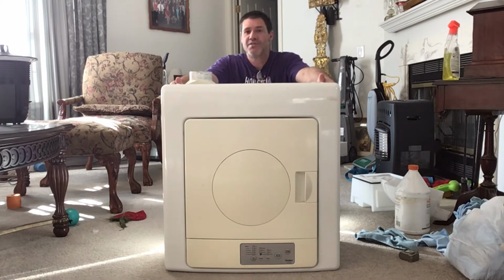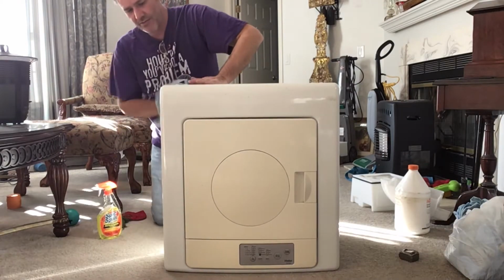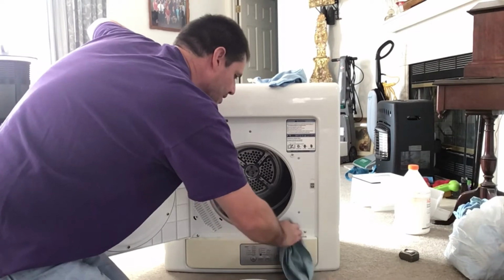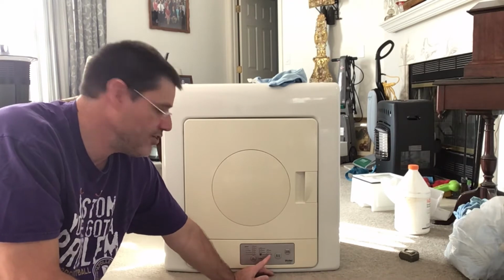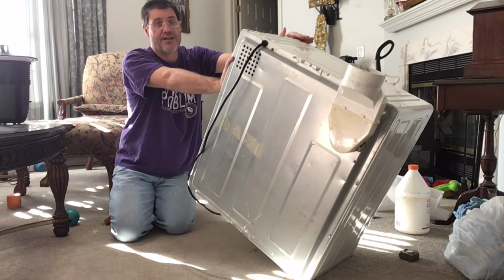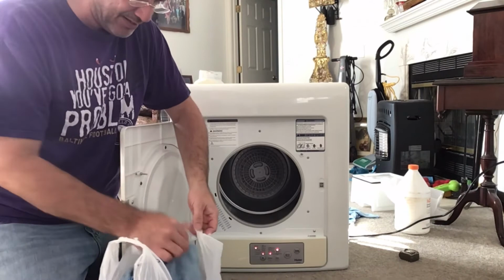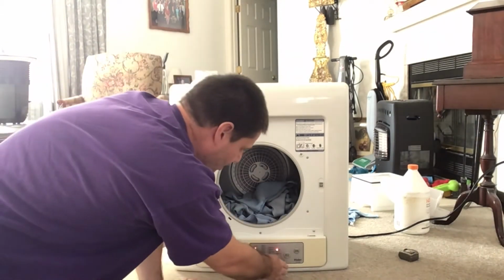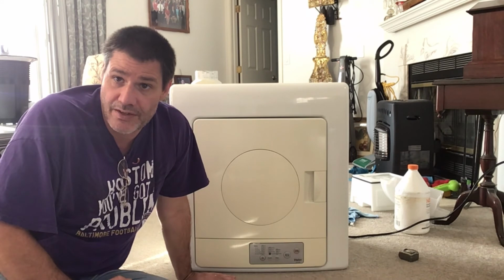Haier portable clothes dryer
Model # HLP140E 2.6 cubic feet drum 110 power